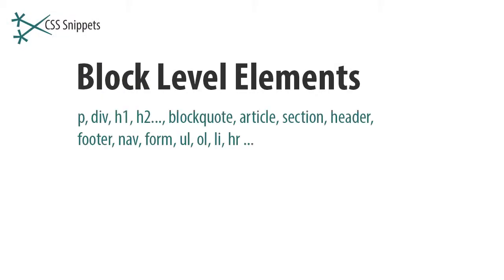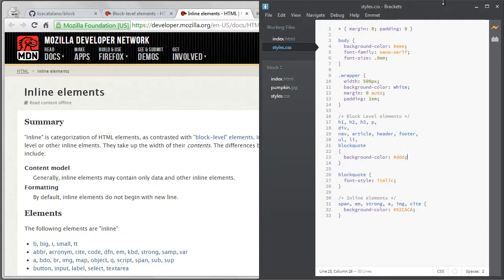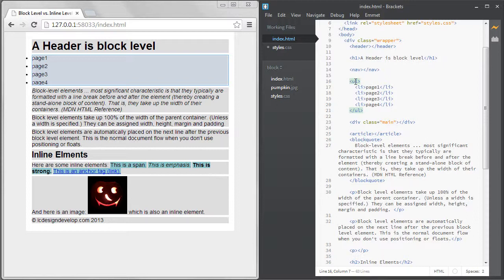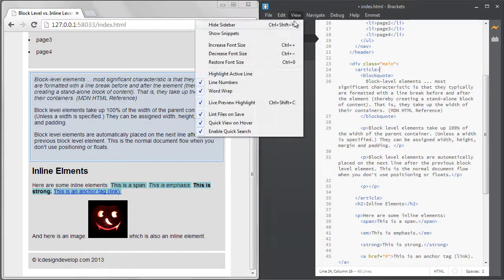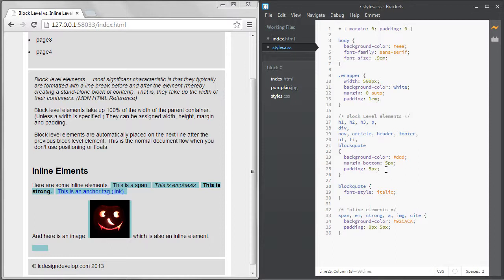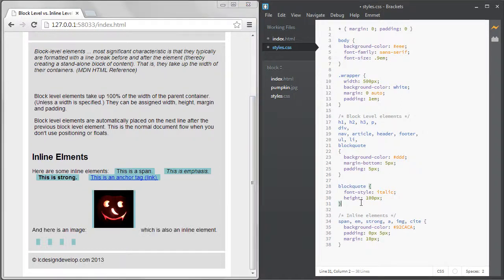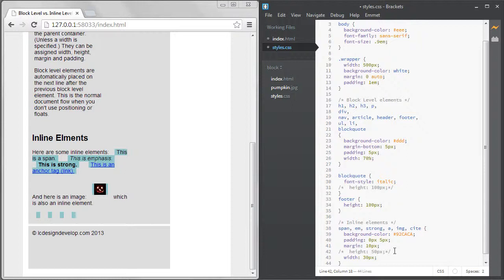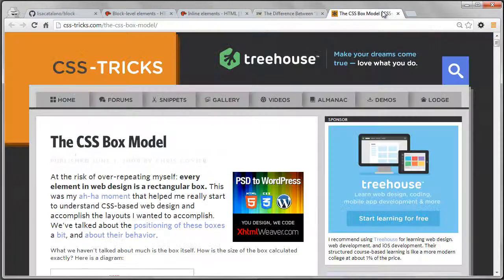Block Level vs. Inline Elements (CSS tutorial)